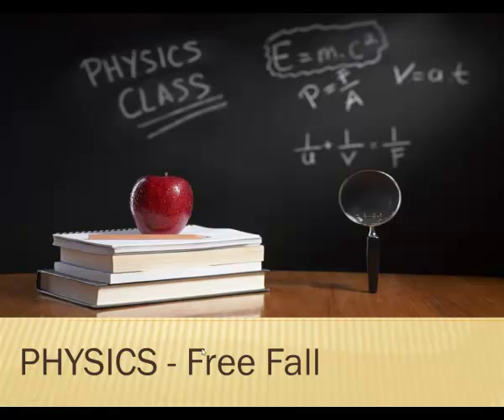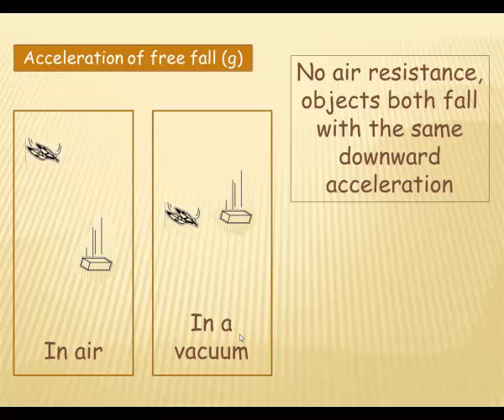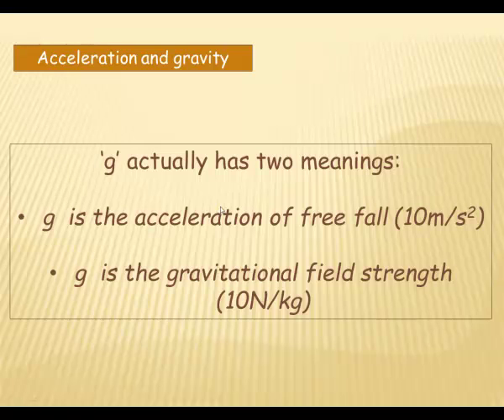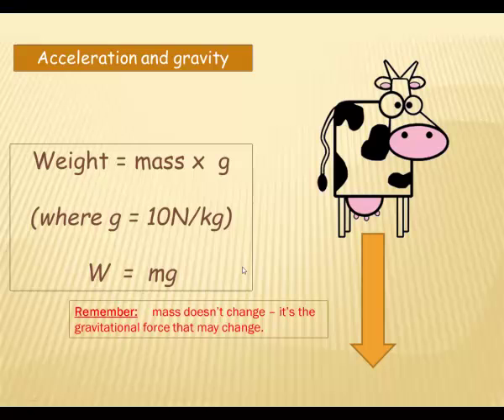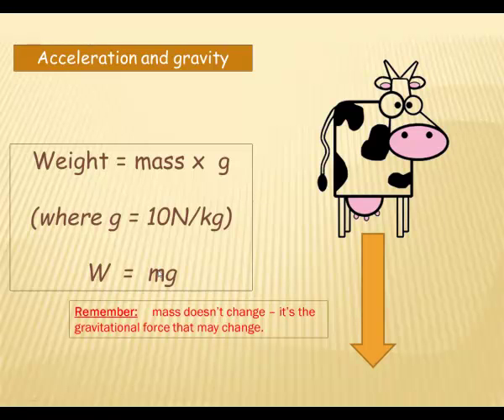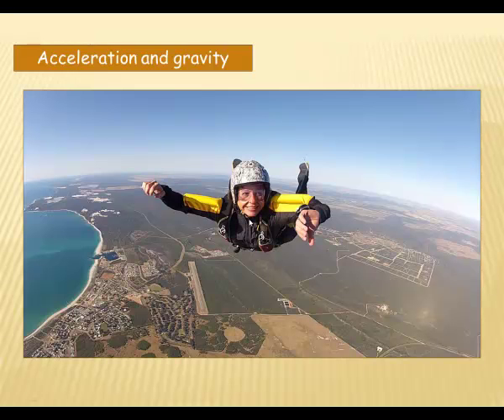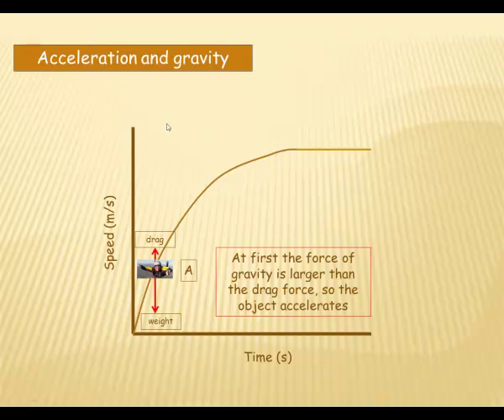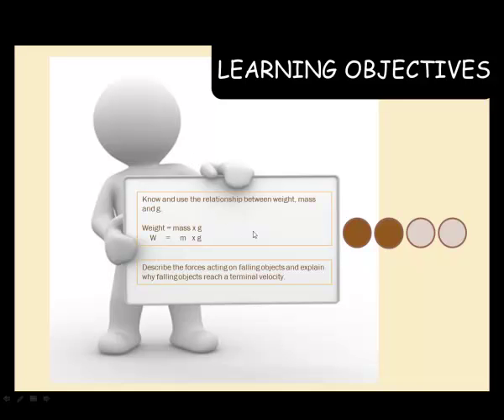Forces and Motion 1 Free fall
Description
In this video we look at the physics of falling objects, the relationship between weight, mass and g, and what we mean by the term 'terminal velocity'.